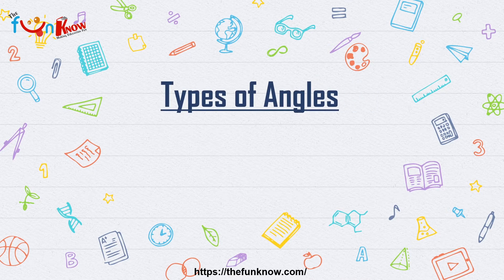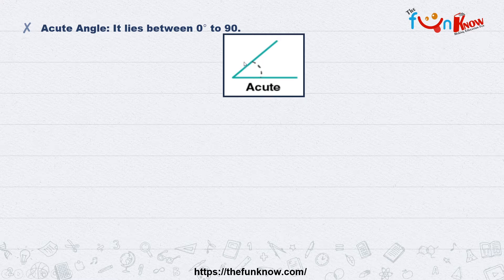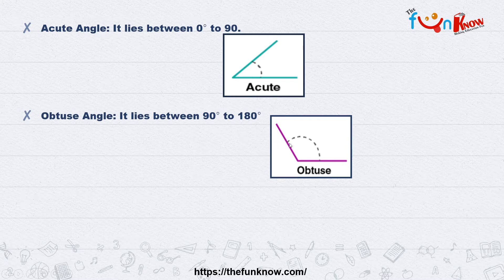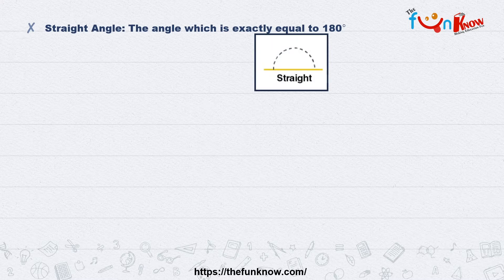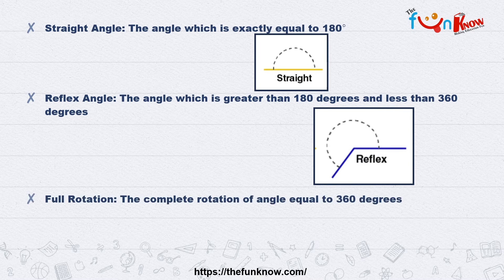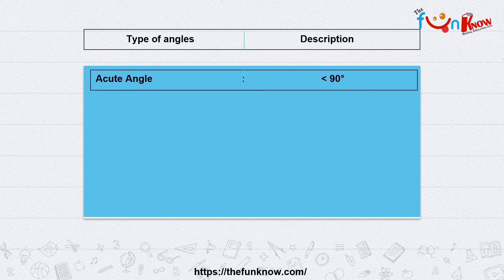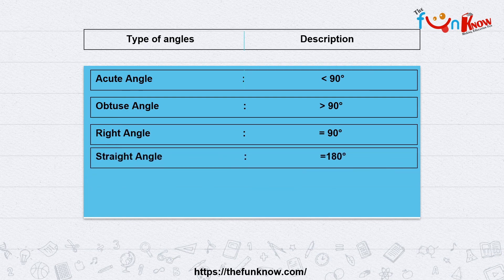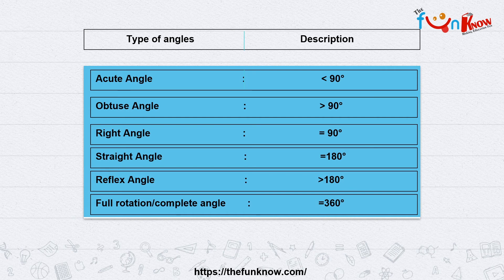Types of Angles